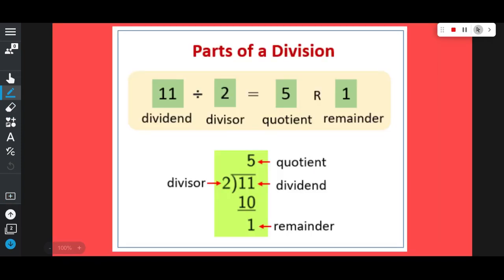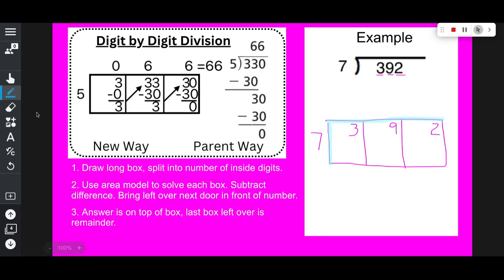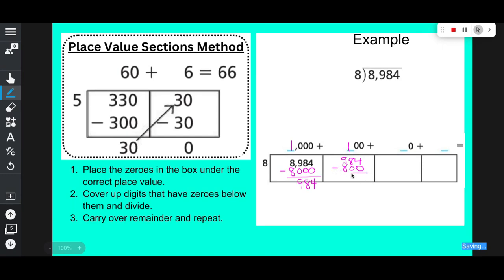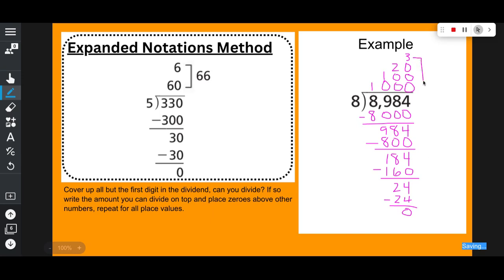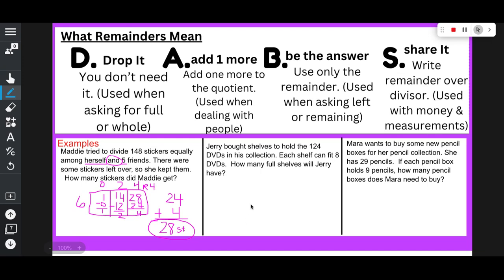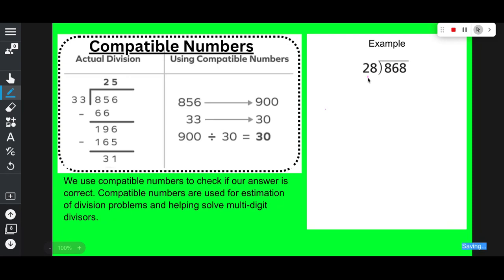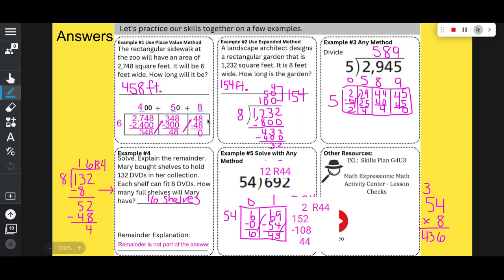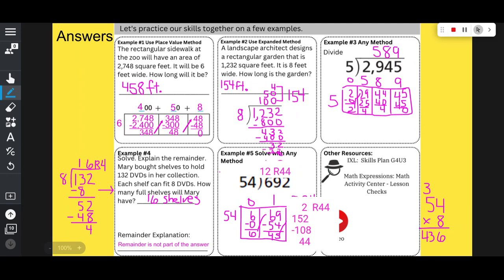G4-U3 Math Expressions (2018 Version) Notes Updated